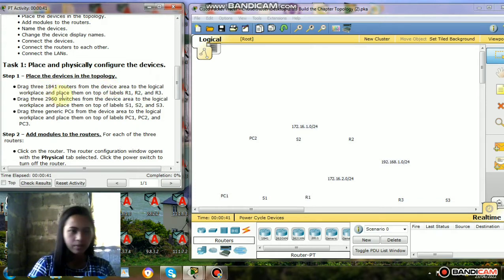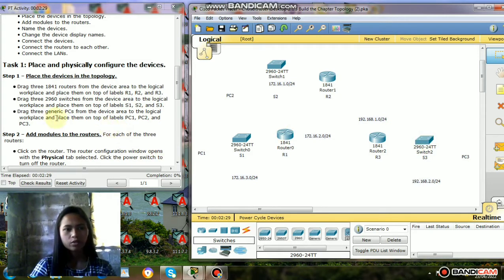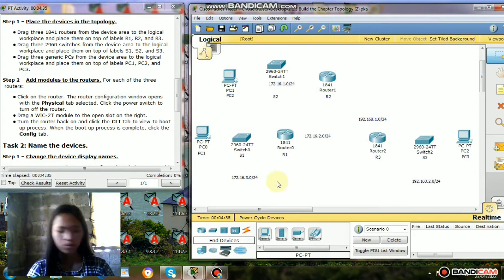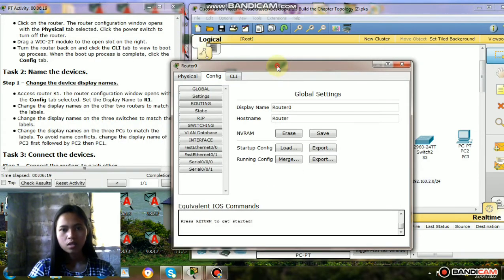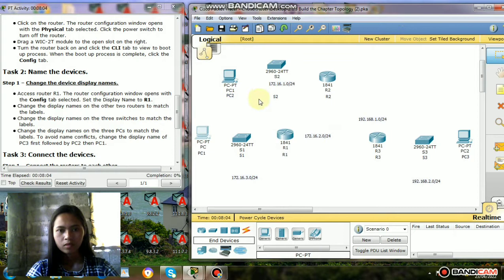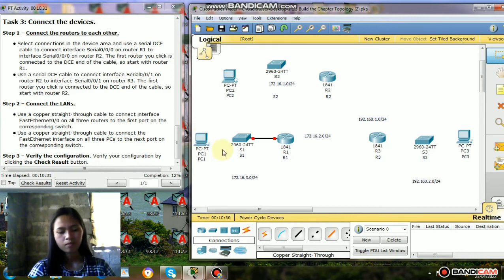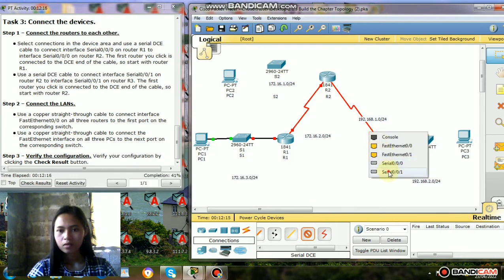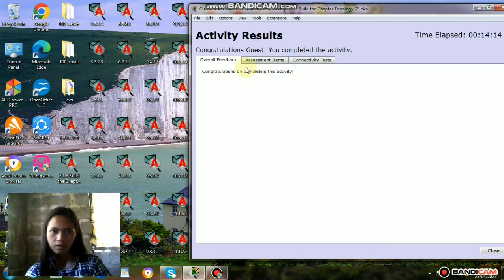2.1.3: Build the Chapter Topology